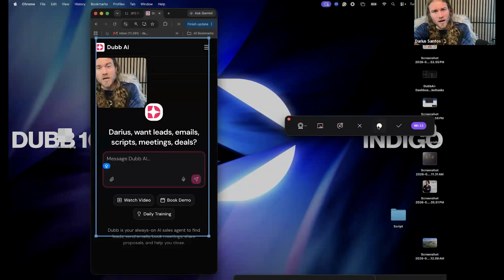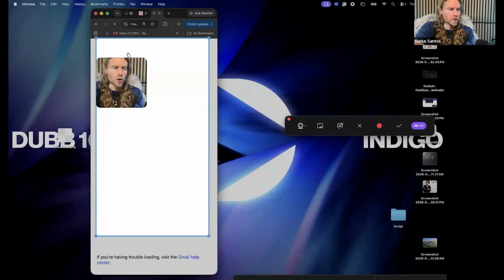How You Can Create & Send a Video Email with AI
What if you could send a video email in seconds? In this walkthrough, see how AI records, titles, packages, and sends a personalized video email for you, start to finish. It's 10x more effective than regular email and takes a fraction of the time. Watch how easy it is to break through the noise and turn one video into your most powerful outreach tool.

Session Summary: How You Can Create and Send a Video Email with AI

Two lessons in one recording. How to create and send a video email with AI, titling included, and how to record the social content at the same time using the desktop app.

Part 1, be intentional about the format. TikTok, YouTube Shorts and the Reels all want vertical video, and it is hard to crop a perfect vertical out of a landscape recording. So know your ideal platform and create for it. A meta ad should be a meta ad, and long form YouTube should be landscape. Here he wanted vertical to show how to use AI and video to send a powerful email. He turns on the vertical frame in the desktop app, records his screen showing both tools, and ends with a clean social clip plus a tutorial.

The hook and the pause trick. What if you could send a video email purely with AI? And why send a video email? First, because it is 10 times more effective than regular email. He pauses right after the hook, uses the pause function to change gears, and gets his other tabs ready, the video recording page and Gmail, before resuming. The audience only sees what you are not paused on, so the setup stays hidden.

Step one, record the video yourself. You do not want them to be able to tell it is AI. His script: hey John, I wanted to personally introduce myself. I am the co founder, and the reason I made this personalized video just for you is because my team did some research and knows you are a perfect fit. Right after this comes a short video explaining exactly what this can do for you and your sales team, and there are case studies right next to it showing how we have transformed other sales teams like yours with the power of AI and video. Check those out, let me know your thoughts, and when you are ready, schedule a time.

Step two, let AI do the rest by voice. Recording the video is the only part you have to do yourself. Then go to the AI tool and just talk. It is the only AI connected to the video tool, and it is also connected to your email, your CRM and any other tool you would DM on. He pressed record and said: ignore that first part and send the video email I just recorded to myself as a test. Make the subject test, and the email goes to this address. It cleaned up his nonsense at the start, ignored the junk and sent only what he meant. It sent the email and the video with the GIF preview.

Confirming. On the sending side it shows the draft and asks you to confirm before it goes out. He said yes and it confirmed.

Automatic titling. Every video can now be automatically titled, as long as closed captions are enabled by default, which every paid user has.

The result. He refreshed the inbox and the email arrived with everything just right. It took his personal email and the video he had just recorded, automatically titled it, packaged it on a landing page and sent it to whatever address he wanted.

Where it goes next. That is only the beginning. Follow ups, the emails you forgot to respond to, and automating your entire inbox so this happens while you sleep, to every lead, prospect and opportunity that needs nurturing.

The wrap up. The finished social clip ran about three minutes, a little long for a social post, so there is trimming to do. But it accomplished two things at once: a social post and a full video email demonstration.

About Dubb
Dubb.com is the ultimate video sales platform that helps you grow your business with personalized video messages, automation, and analytics. Create stunning videos, engage your audience, and close more deals effortlessly. Watch how simple it is to boost your sales and productivity—click the link now for your FREE 7-day trial!